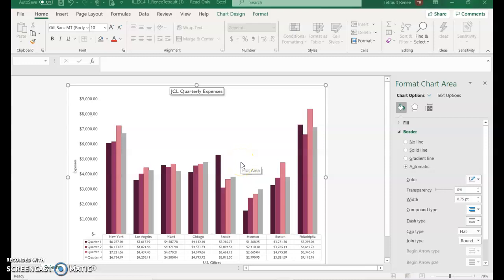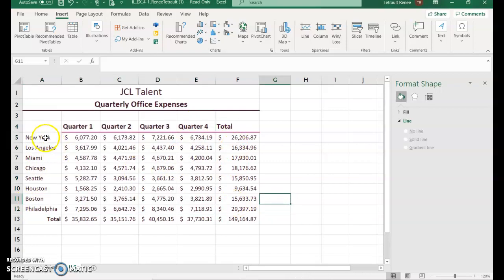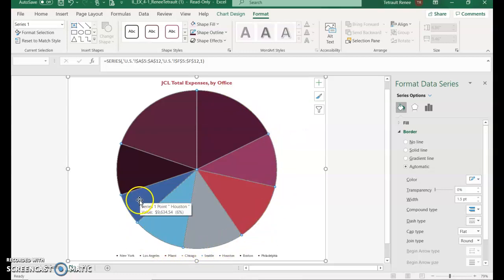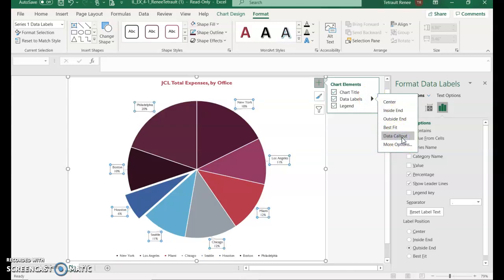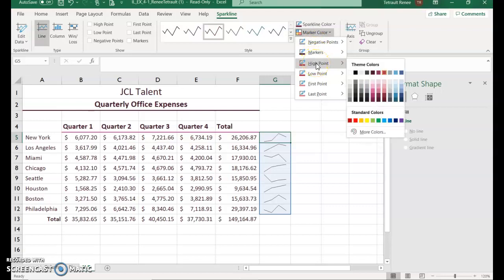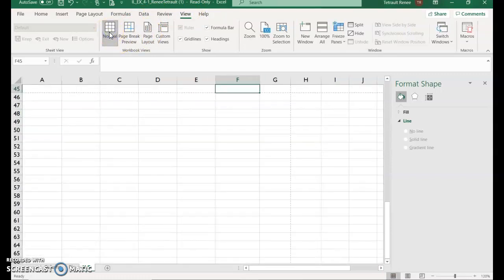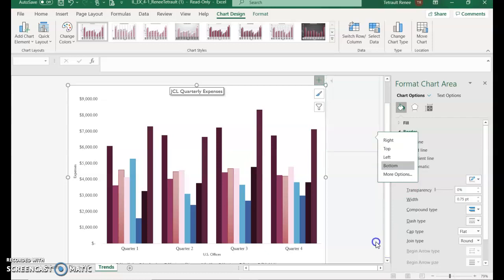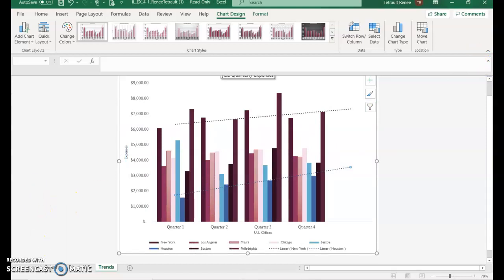Excel Module 4 Textbook Project Part 2